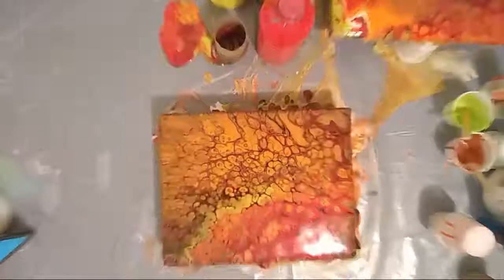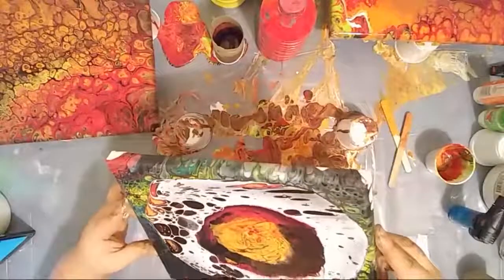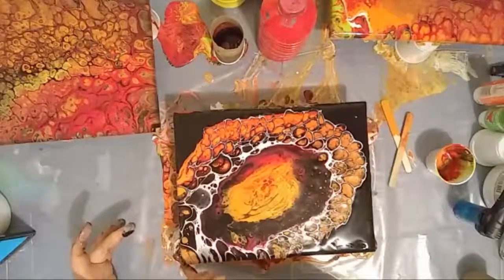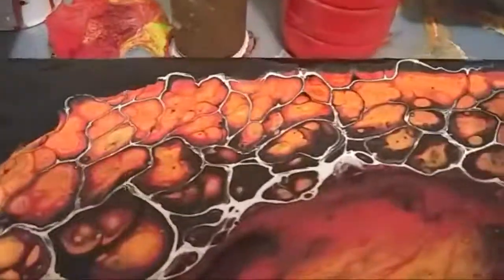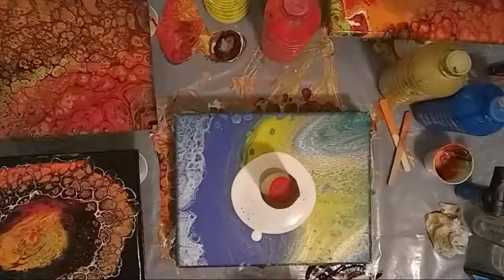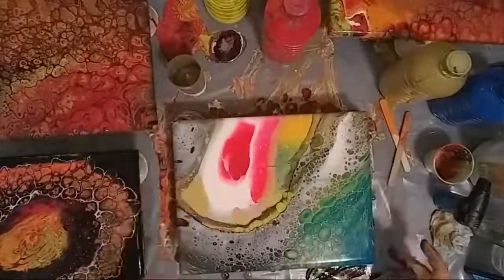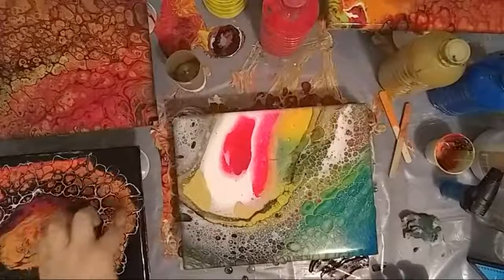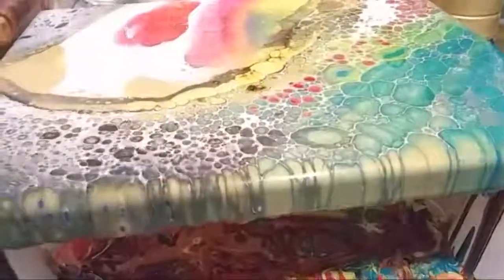(L19) Again... Plus a cellutastic pour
All canvases that are fully cured, varnished and ready are posted on my Instagram, fb art page and Etsy!